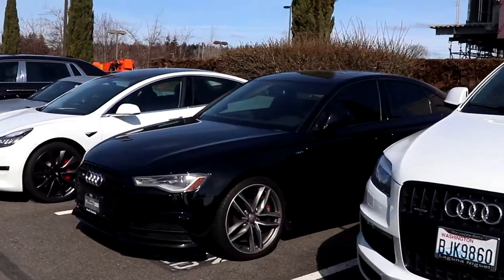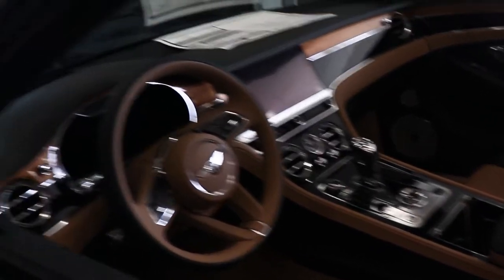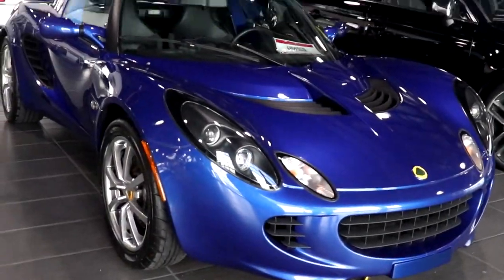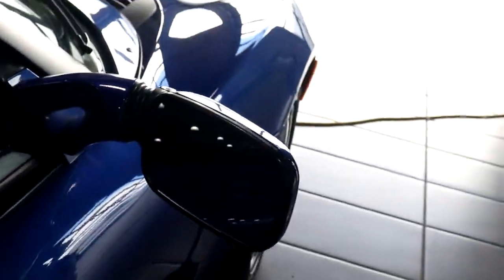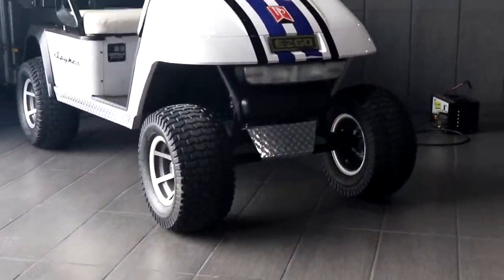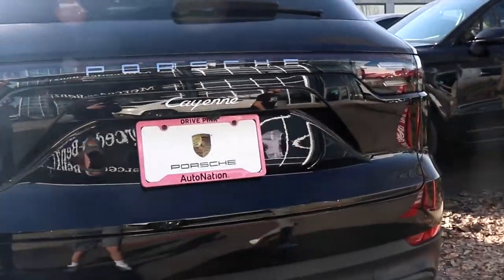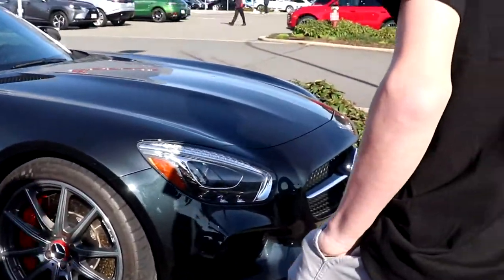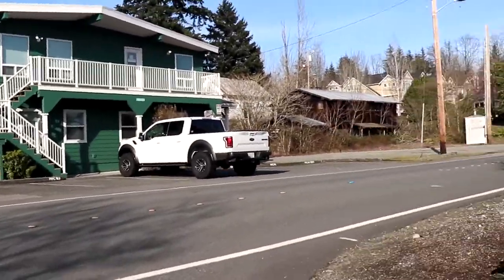Supercar Spotting in Bellevue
In this video, Brayden, Max, and I went to Park Place LTD, Mclaren Bellevue, Zadart Rental, Porsche Bellevue and Mercedes Bellevue to go car spotting. We saw a ton of supercars making a great day!